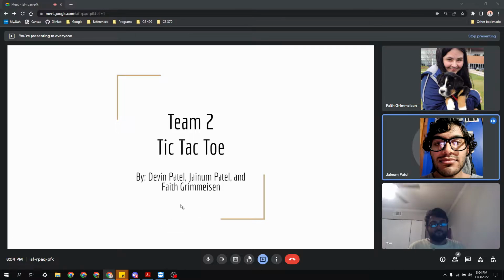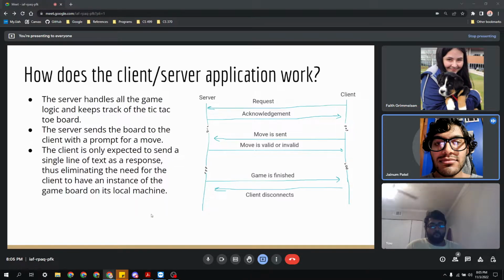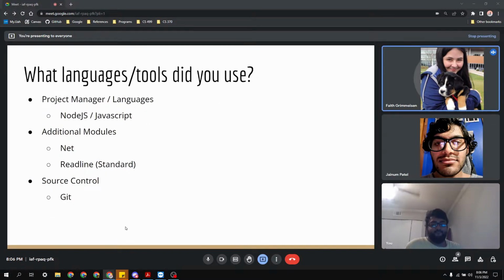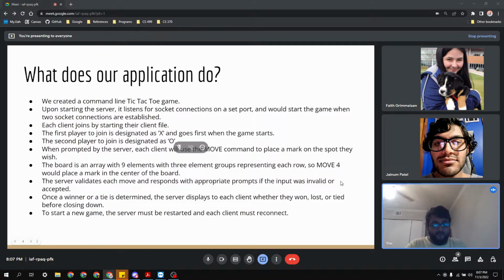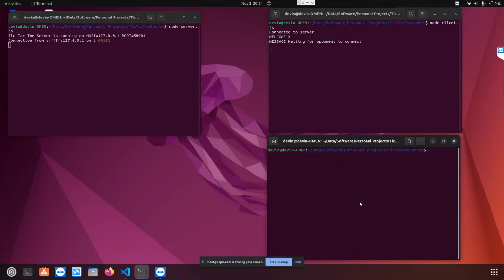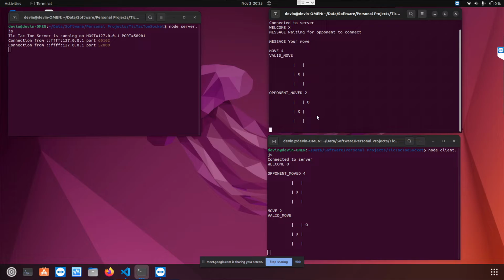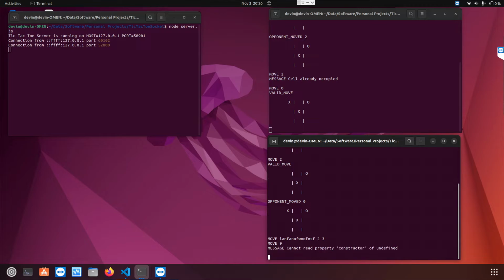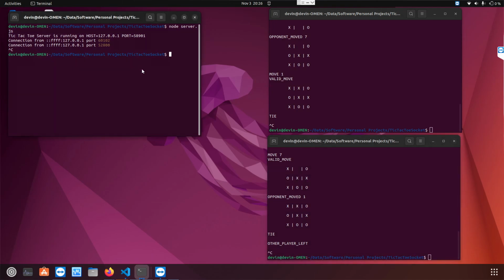Tic Tac Toe Socket Programming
Socket Project with Devin Patel, Jainum Patel, and Faith Grimmeisen.

Chapters
00:00 Presentation
02:21 Demo